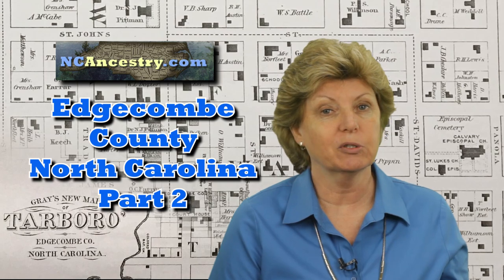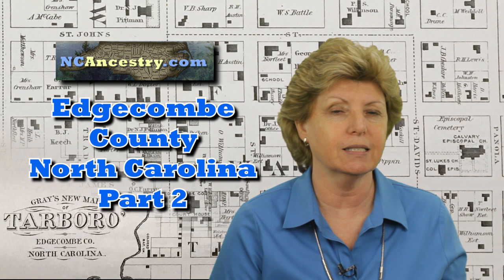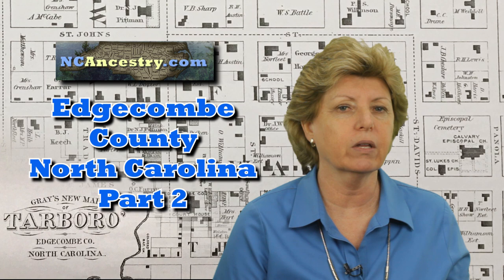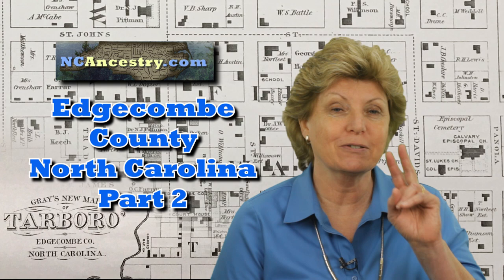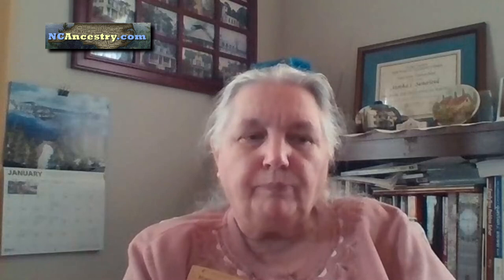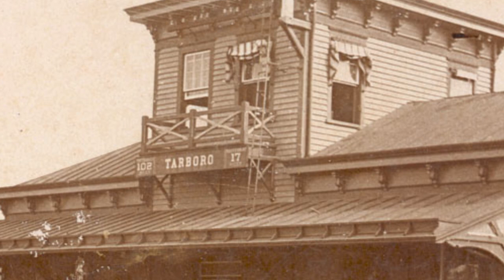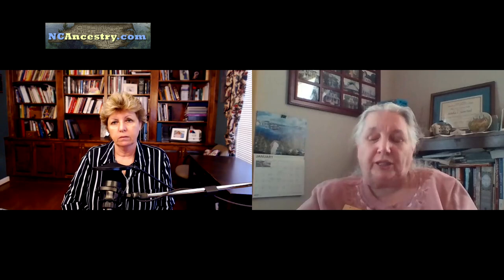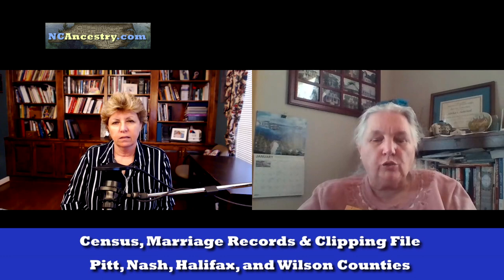Genealogy in Edgecombe County, North Carolina, Part 2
Learn family history resources available online and in Edgecombe Co., NC.  Tons of resources for genealogy. This is Part 2 of the two-part episode on about Edgecombe Co.  “Show More” to see notes & sign up info. “Show Less” to comment at the very bottom.

In this two-part episode “Genealogy in Edgecombe County, North Carolina,” learn about all the family history resources from, Program Director of Historic Preservation at Edgecombe Community College, Monika S. Fleming.  A special thanks to Monika for the time, some of the images, and reviewing these videos.

SIGN UP FOR NC ANCESTRY NEWSLETTER to GET ALL OF THESE LINKS EMAILED TO YOU.  Show Notes were too long to allow all of them here.  Some are below.  Get the entire set of show notes by signing up for the newsletter

*** SHOW NOTES ***

📚 BOOKS 📚

🔴Echoes of Edgecombe County: 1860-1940 (Images of America) by Monika S. Fleming

🔴 Edgecombe County: Volume II (Images of America) by Monika S. Fleming

🔴 Legendary Locals of Edgecombe and Nash Counties by Monika Fleming

🔴 Rocky Mount & Nash County, NC (Images of America) by Monika Fleming

🔴 Journal of a Secesh Lady: The Diary of Catherine Ann Devereux Edmondston, 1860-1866

🔴 ENTIRE LIST OF EDGECOMBE COUNTY BOOKS ON AMAZON

🔴 The Formation of the North Carolina Counties 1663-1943

LIBRARIES

📚 Edgecombe County Memorial Library
 909 N Main St, Tarboro, NC 27886, Pam Edmondson, Local History Specialist

📚 Braswell Memorial Library in Rocky Mount, NC (half in Edgecombe – half in Nash Co.)

✅ Edgecombe County Records Digitized at DigitalNC

✅ Register of Deeds Office is now on the 3rd Floor of the County Administration Building.

Vital Records
Birth Records started in October 1913
Death Records started in October 1913
Marriage Records started in 1867